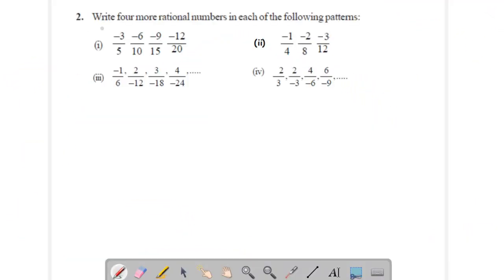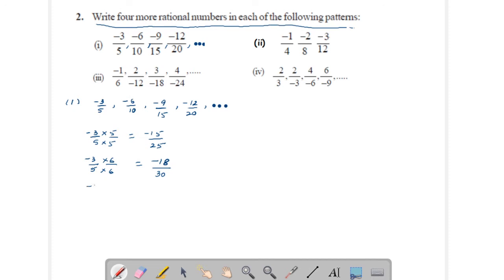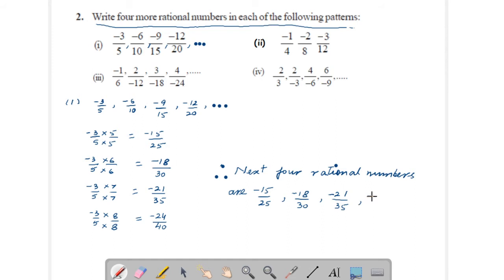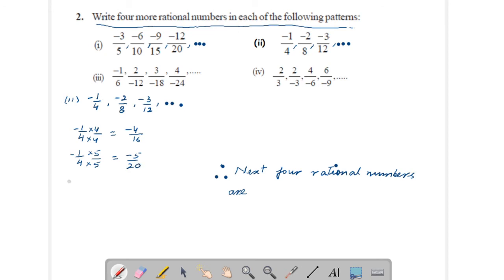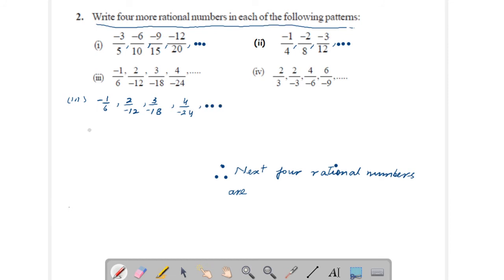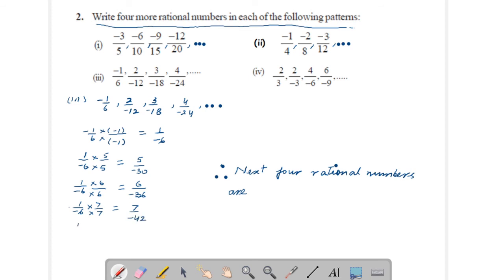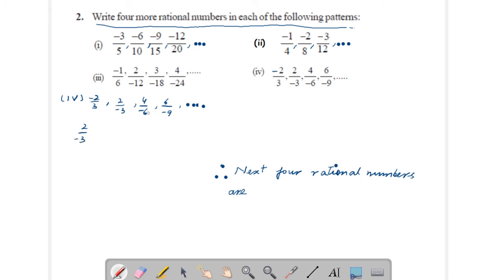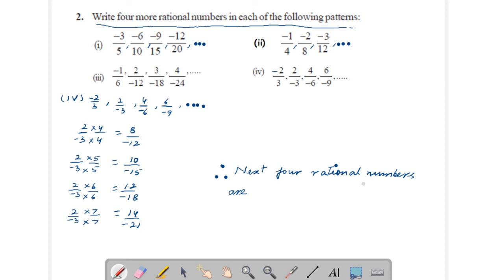Rational Numbers (LECTURE-1) | Part-D | CHAPTER-9 | MATHEMATICS | CLASS-7 | By: R.A Yadav